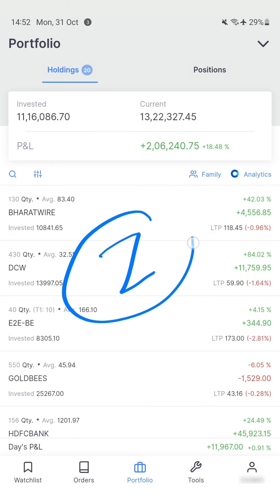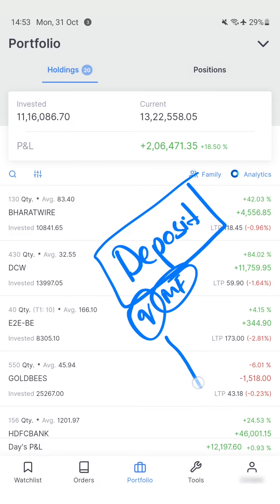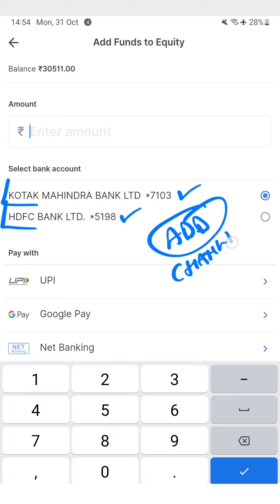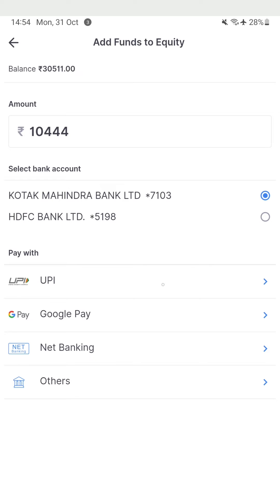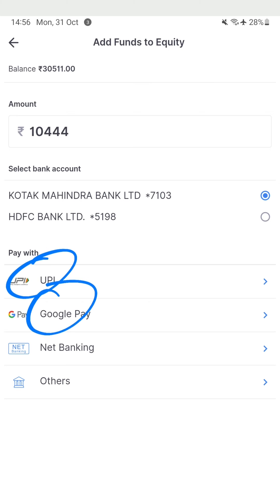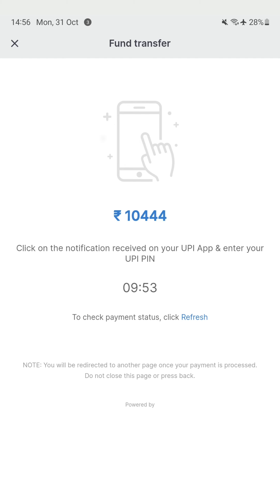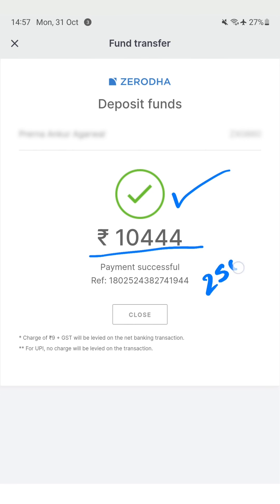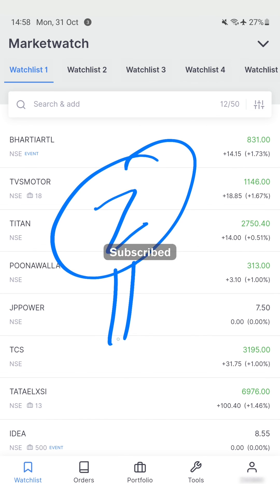How to Add Funds in Zerodha | Zerodha Add Funds With UPI & Net Banking Method | Zerodha Basics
How to Add Funds in Zerodha?  Zerodha Add Funds With UPI & Net Banking Method
If you are a trader or an investor then you first need to add some money in your demat account. In this video I have explained all necessary steps to add your funds in Zerodha kite app. I have shown the process of adding fund with the help of UPI transfer, you can also use the net banking method to add your funds in Zerodha Kite application.